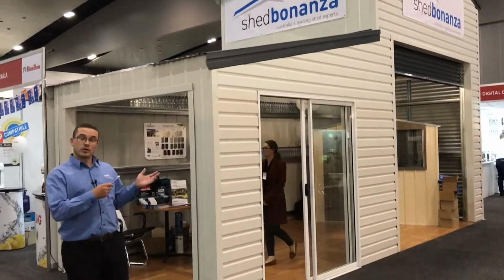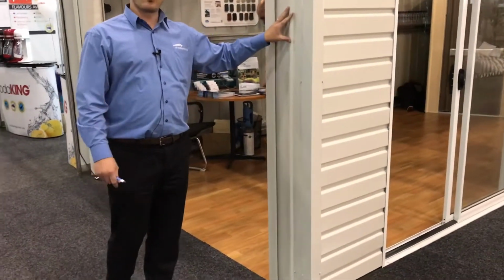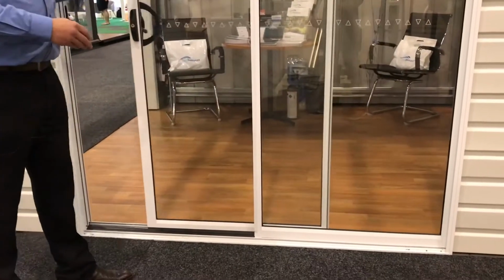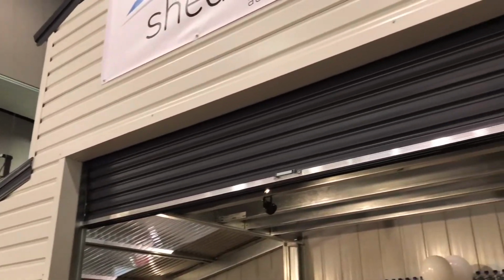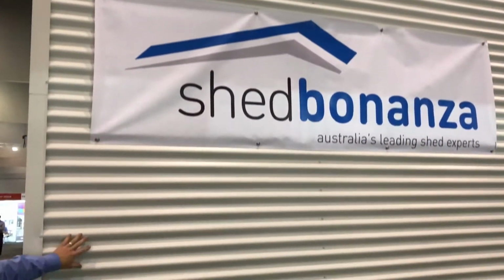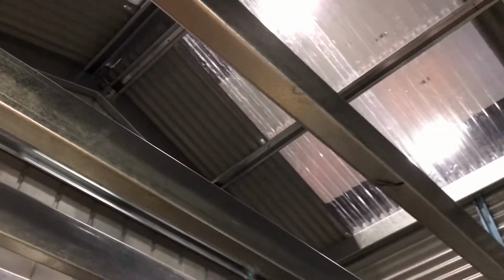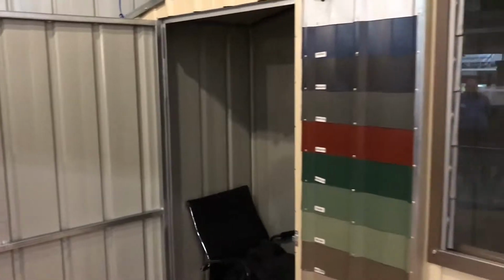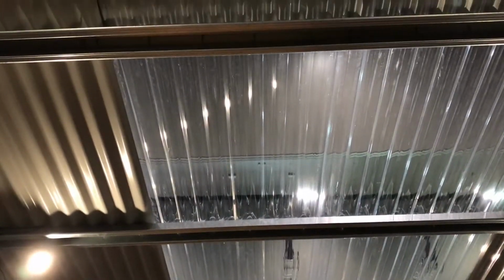Shed Bonanza | Australia's Leading Shed Experts | Melbourne Home Show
- Hi, I'm Michael from Shed Bonanza. Coming to you from the Melbourne Home Show. I'd like to show you what we've got on display here today. This is our two thirds barn, in BlueScope Steel Colorbond. Over here we've got a standard door opening, usually we'd have a roller door in here but we've kept it open for the show. We've got plenty of options to show you here. This is our standard low profile wall sheeting. As we come around the corner here you can see it all in Colorbond Surfmist. We've got some horizontal cladding, so a weather board look, which can really add some appeal to your shed and tie it in with what you might already have at your home. Even though this is a shed or a garage you can still have a glass sliding door in it. So, if you want to make it a more usable space inside with plenty of light, glass sliding doors are a great option. Moving further around here, we have a 3.1 metre high roller door. All made in Melbourne. As we follow on around the other side here you can see another type of wall cladding that we have available, which is standard corrugated. You can run it horizontally or vertically. It really does give it that modern Australian appeal. If we have a look inside. We have loft construction up here which many people do to add extra storage. So plenty of options that we're showing you here today. Garden sheds are something else that Shed Bonanza offer. So, we've got a show special on here at the moment as well. Inside this garden shed we can see steel frame door upgrade. An option of a louvre window. A door in the gable end. There are so many different variations available. Complete colour range for garden sheds. With the bigger structures you've got even more choice. The options of sky light panels as well to let in extra light to your building. So I hope you enjoyed a quick tour through our shed. If you want to see it in real life, come on down to the Melbourne Home show. We'll see you there.
To get your tickets for the next Melbourne Home Show